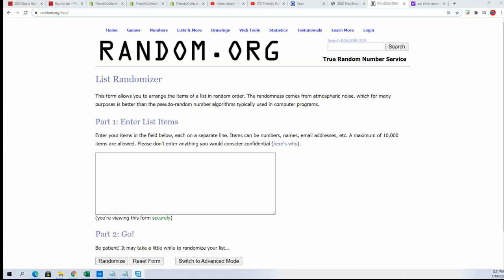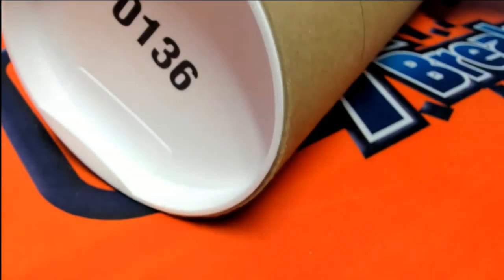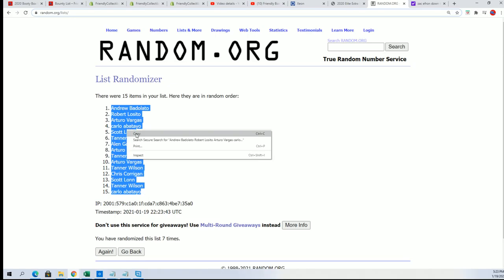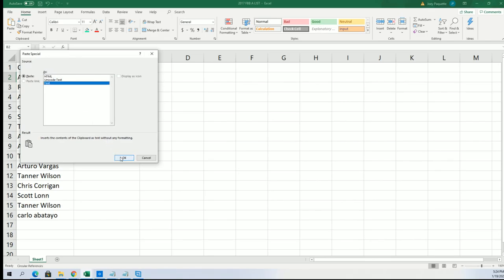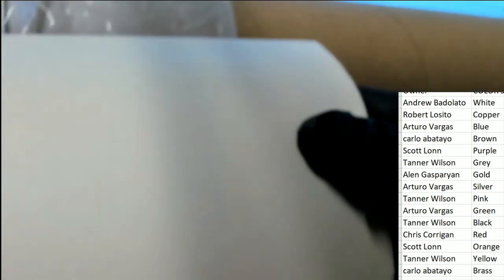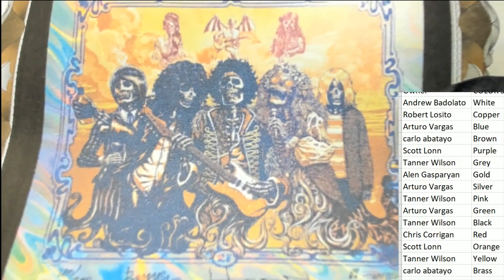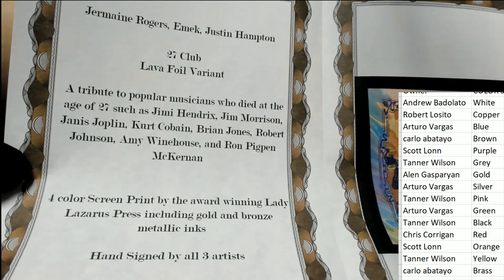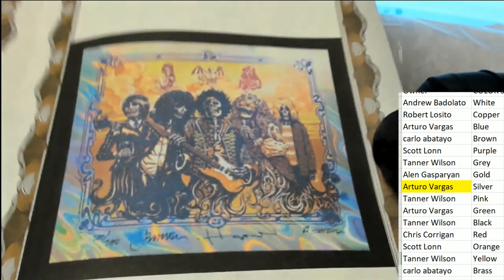2020 Booty Box Screen Print Pop Art Posters ID BBGIGPOST165